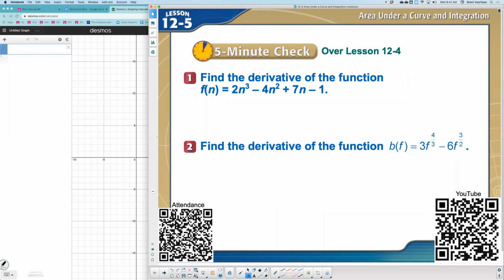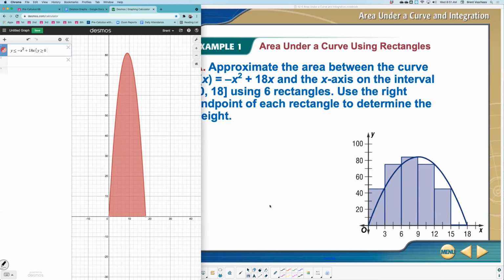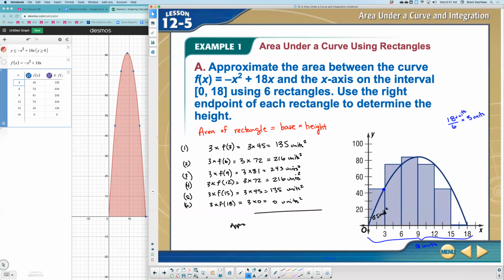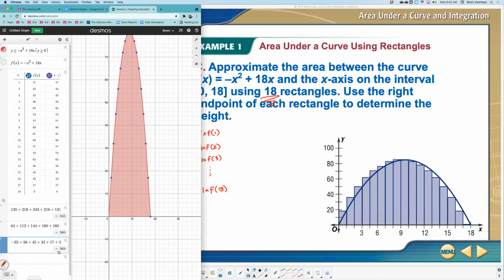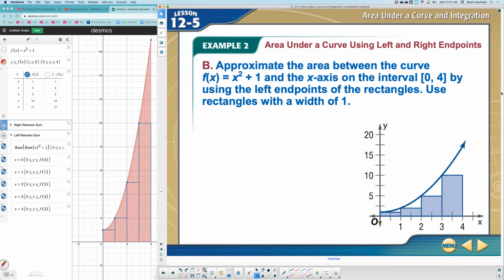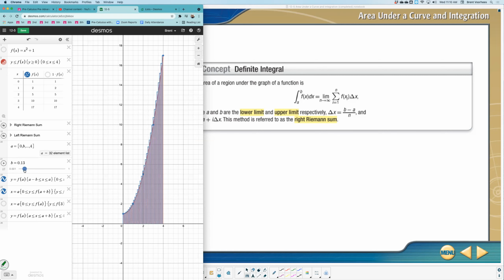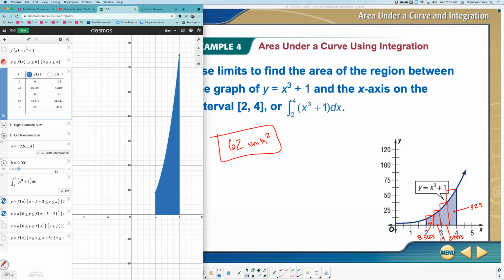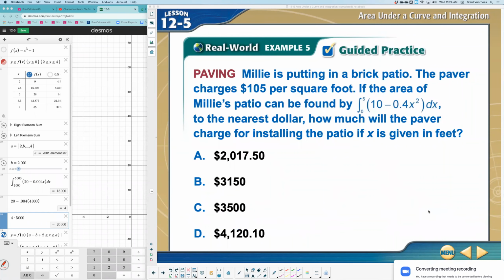12-5 Integration (full lesson)